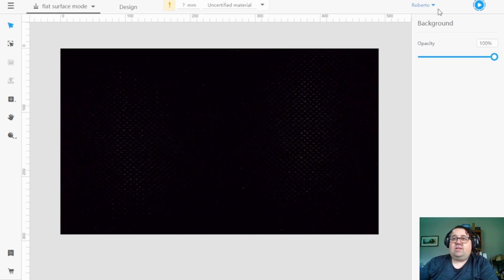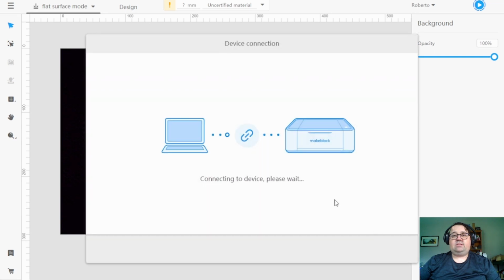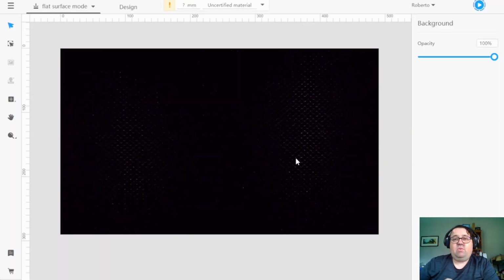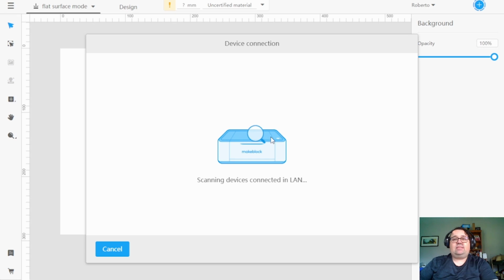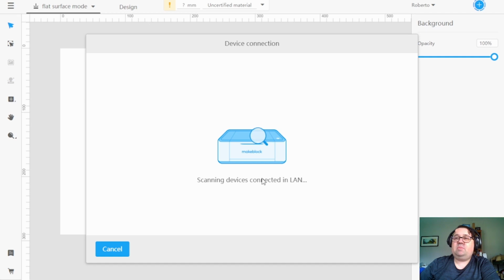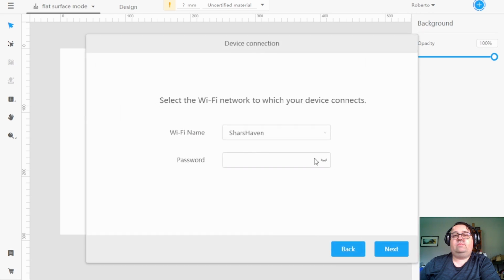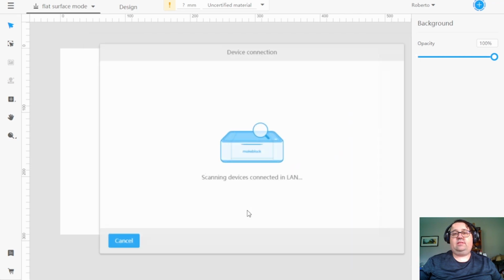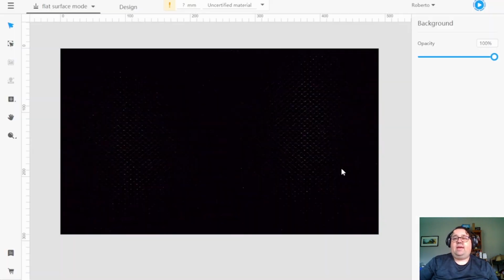My First Laserbox: Set-Up : WiFi Connection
Welcome to Shar’s Craft Haven! Today we tackle how to set up your xTool Makeblock Laserbox Pro and Rotary Edition for wireless connection!

Welcome to Shar’s Craft Haven! Join this rebroadcast of a Shar's Craft Lounge Live Stream

Search “My first Laserbox” in the group to put in your suggested topic ideas!

Both groups are full of helpful people and have community settings pinned to get you started!